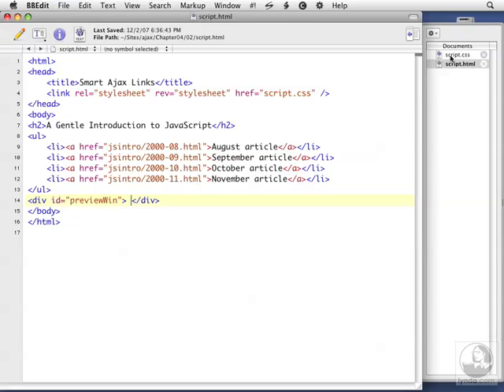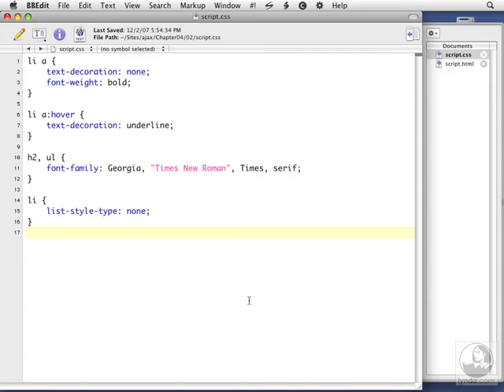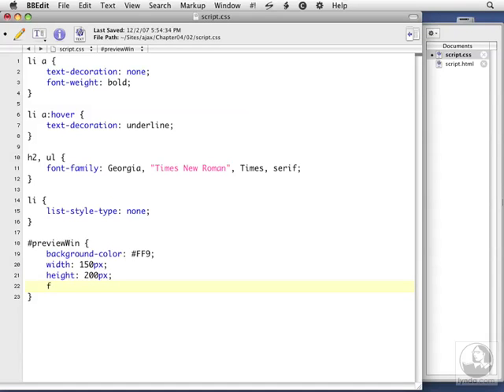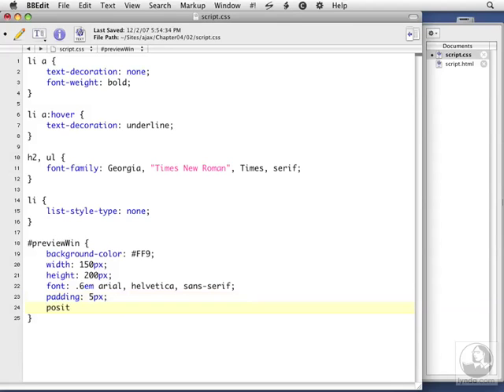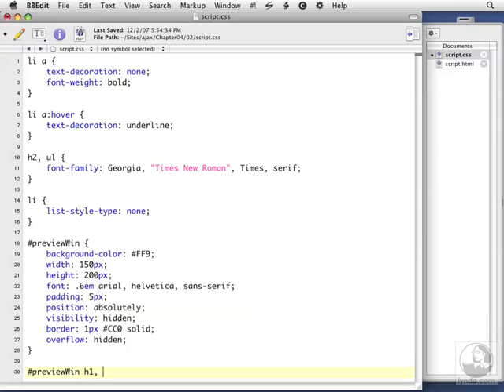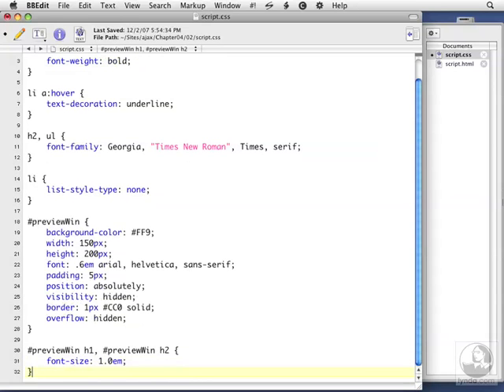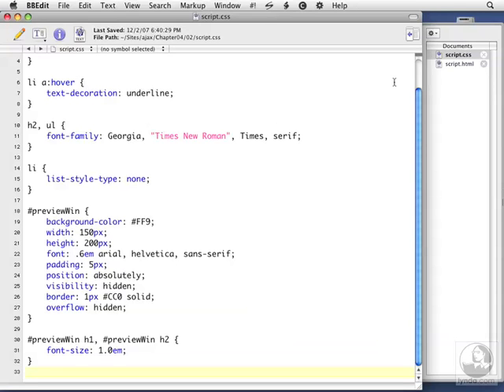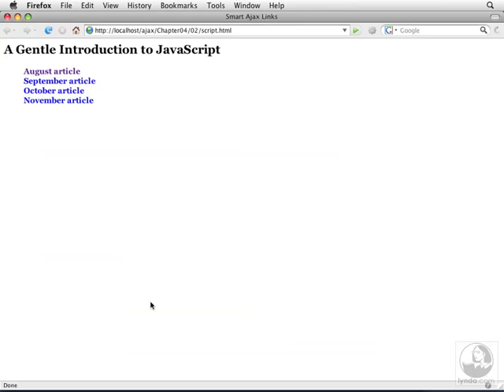Ajax and Html [Part 1]